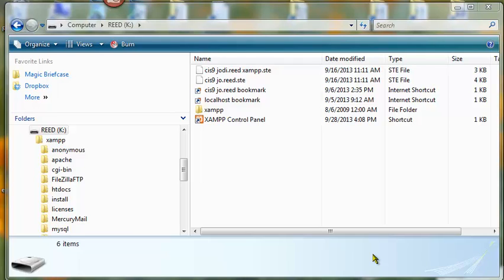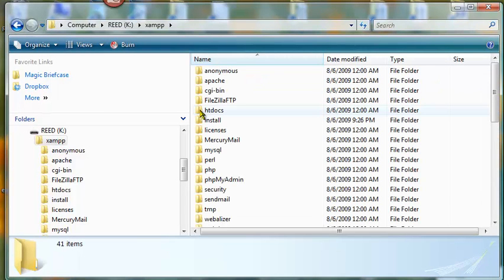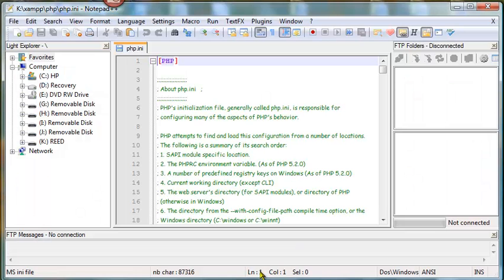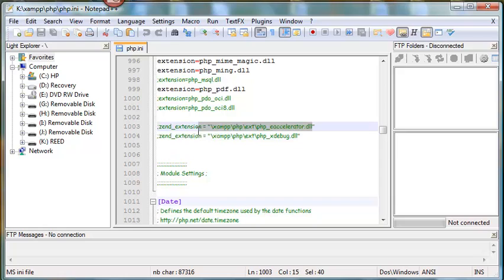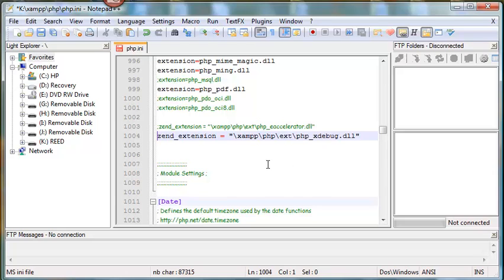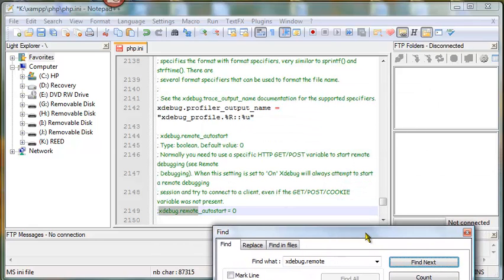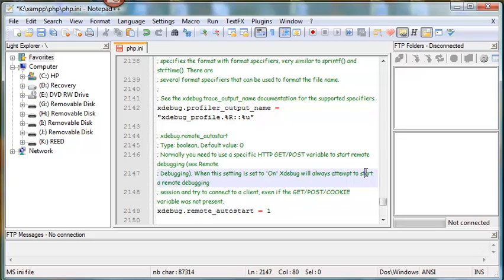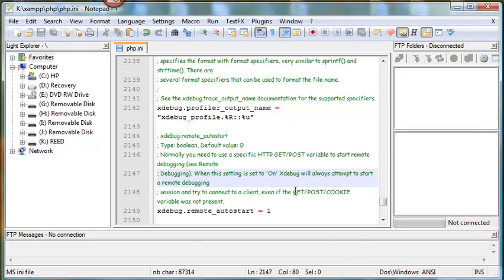xDebug: changing XAMPP settings in php.ini to use xDebug in NetBeans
How to edit XAMPP php.ini to use xDebug in NetBeans